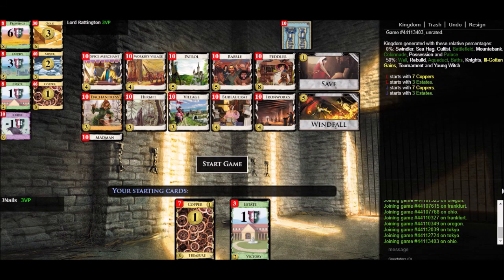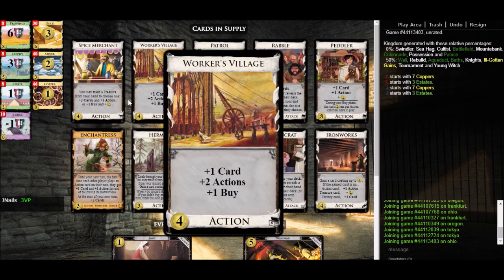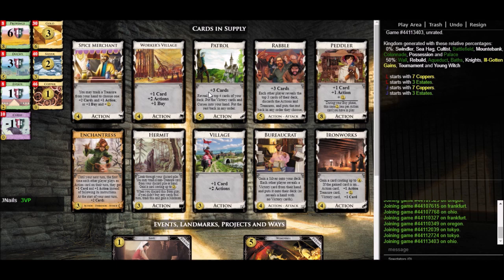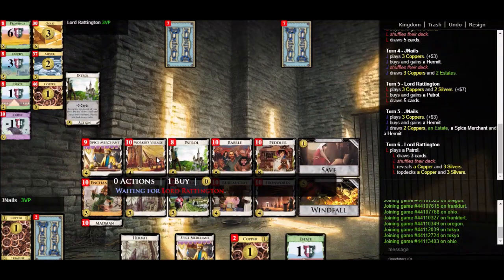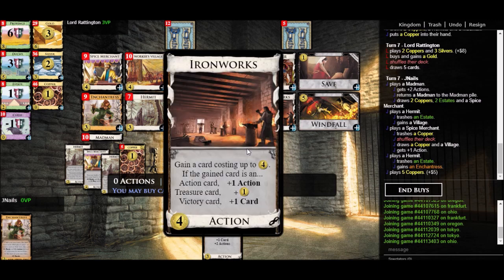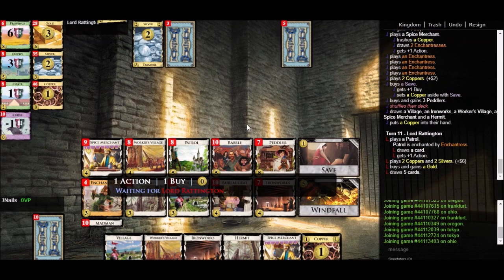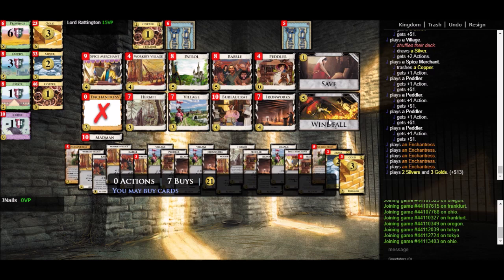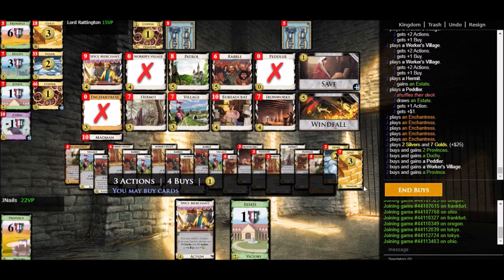Dominion Engine Basics 7 - Example Kingdom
If you've reached the end of the series and are looking for more content, check out the following series in which I put the principles discussed here into practice in real games, with a focus on explaining each decision

Dominion can be played online at dominion.games